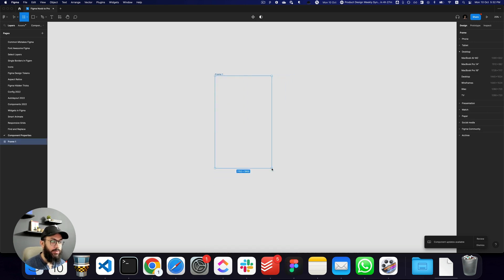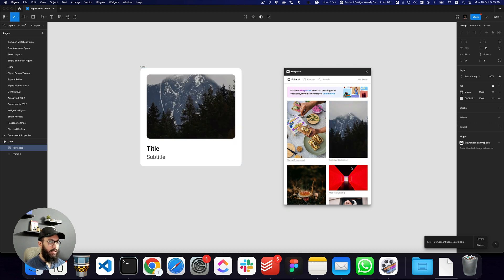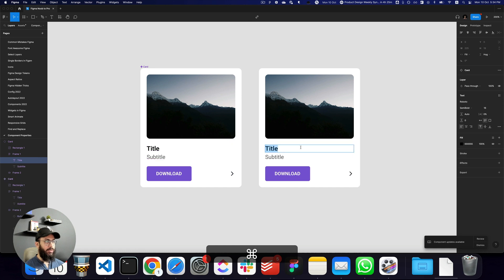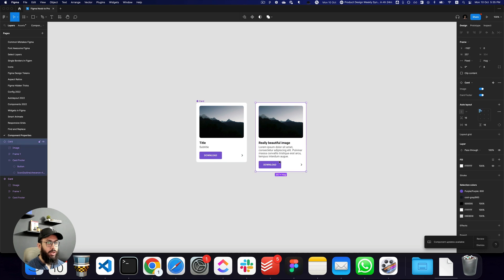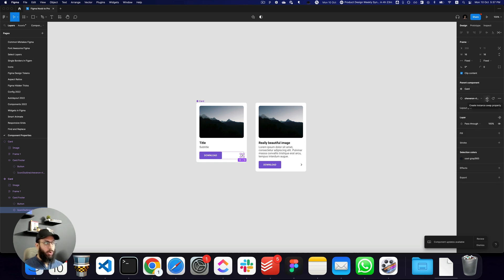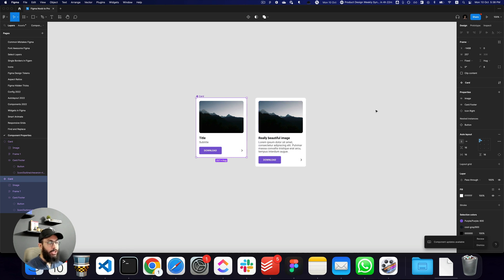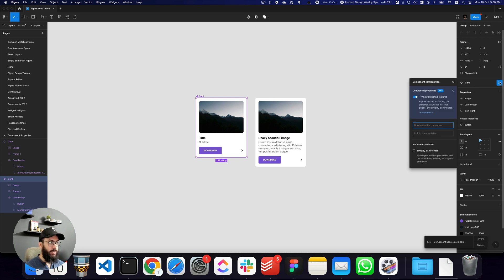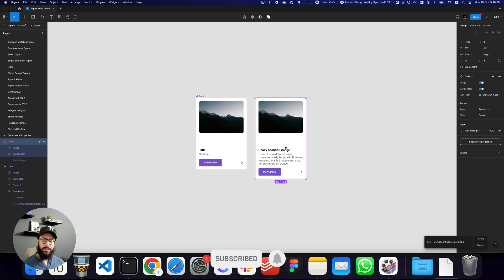Component Properties (Preferred values, surfacing nested instances)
Here’s to the Figma update on component properties allowing users to surface nested instances on the top level component, choosing preferred instance values, and simplifying instances. Really exciting stuff!

00:00 - Intro
03:34 - Nested Properties
04:42 - Preferred Values
06:28 - Enabling the feature
06:56 - Simplfying all instances .